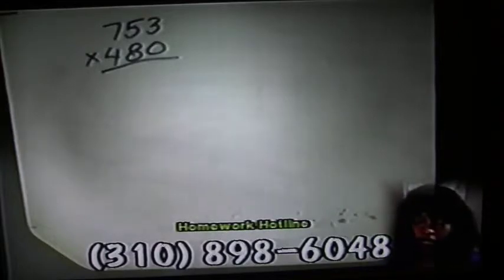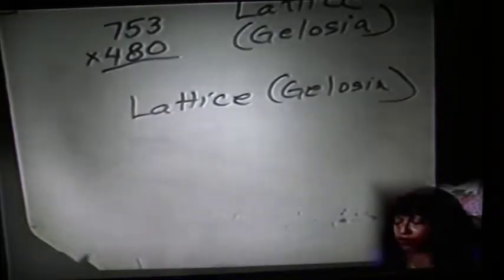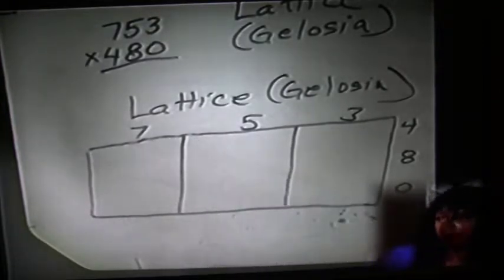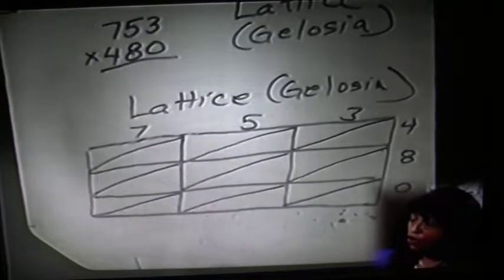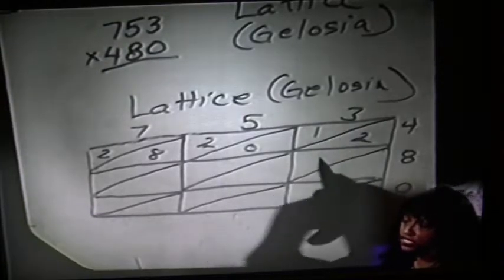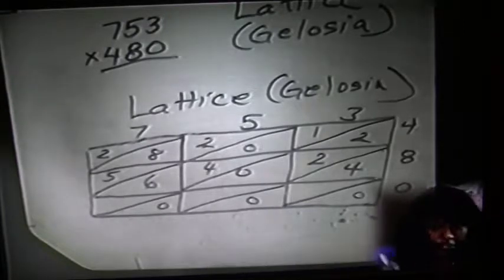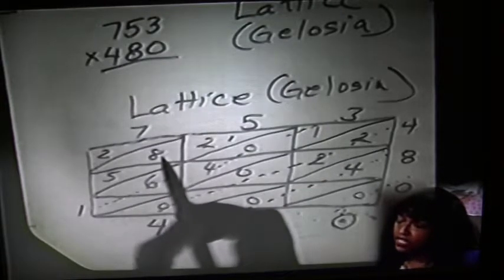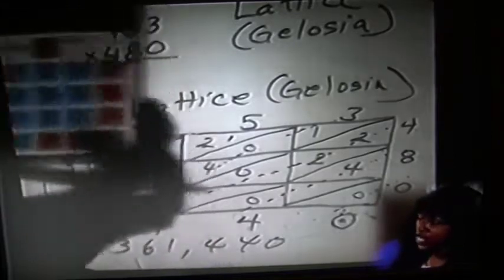Homework Hotline Ms. Helen Henson ( Multiplication )